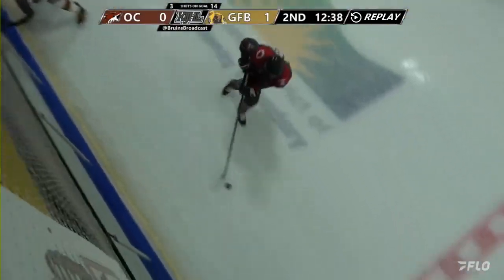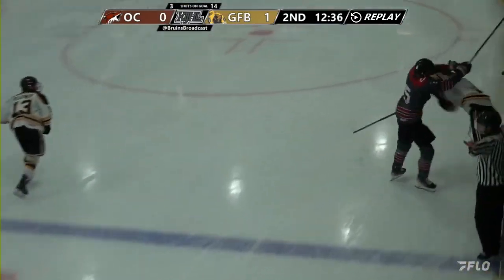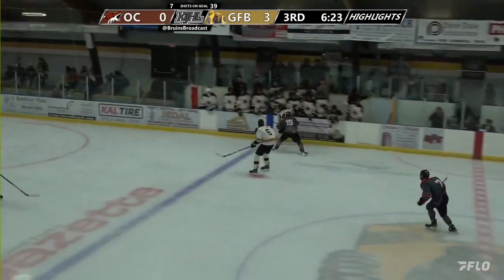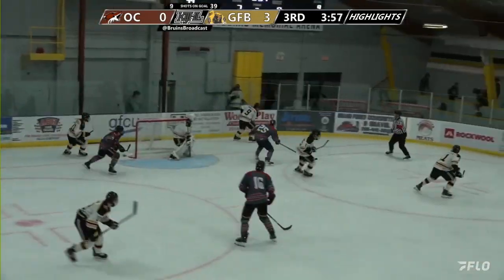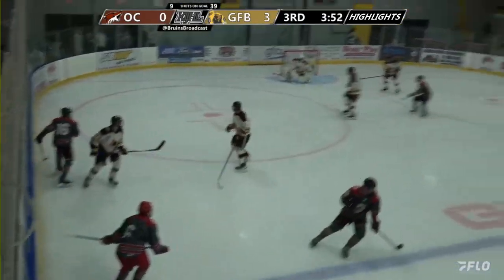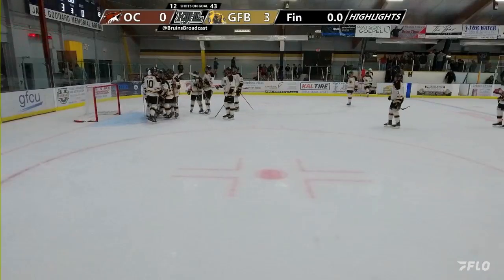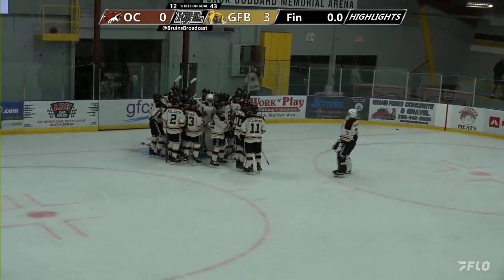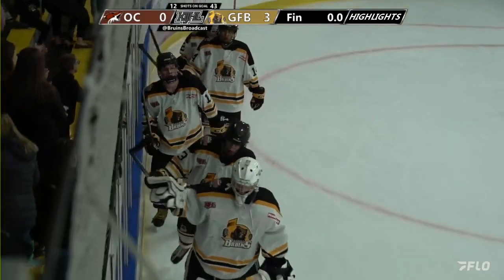2023-09-05 Grand Forks Border Bruins vs Osoyoos Coyotes Exhibition Game 2 Highlight Reel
The Border Bruins hosted the Osoyoos Coyotes on Tuesday September 5 for the second of six exhibition games before the 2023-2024 KIJHL regular season gets underway.